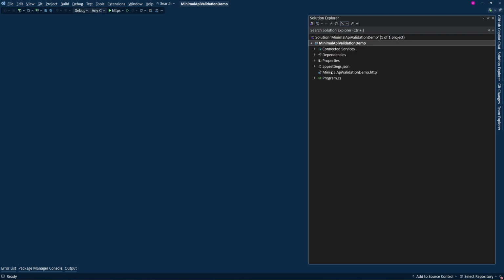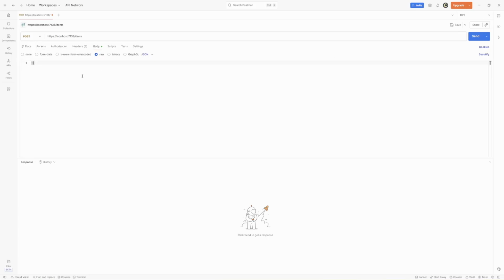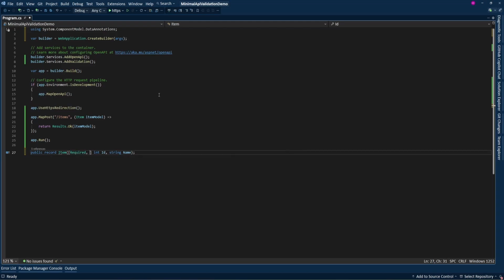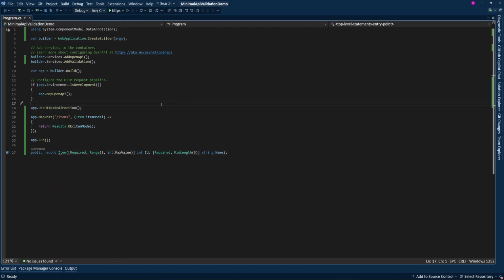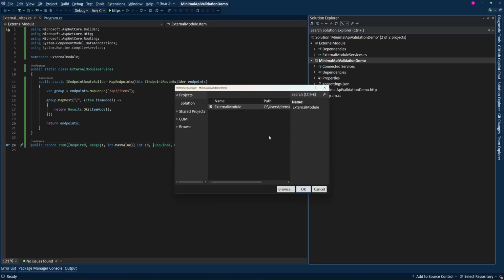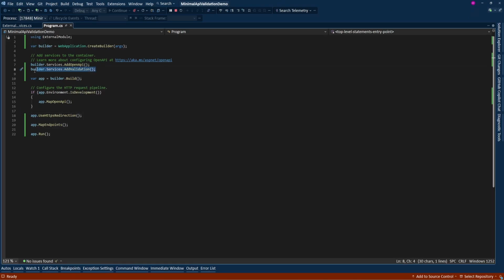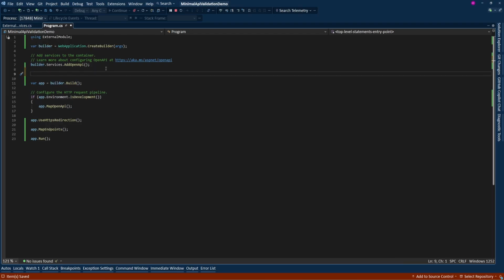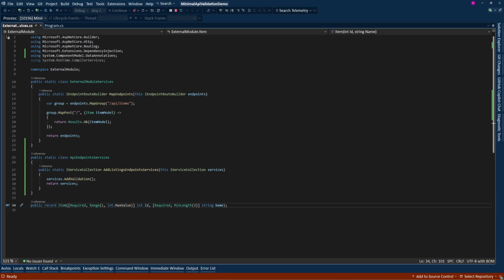You NEED to Know This .NET 10 Validation TRICK!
Learn how to use .NET 10 Minimal APIs validation in general and in modular monoliths.